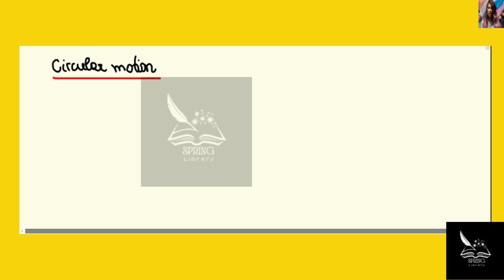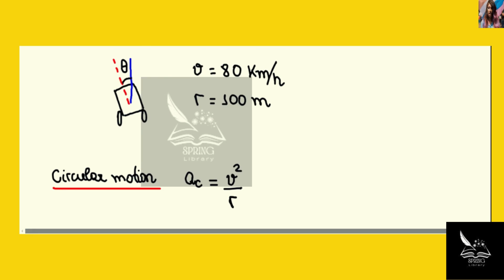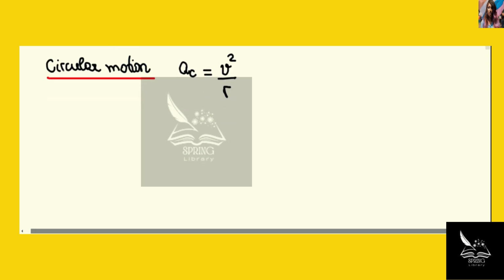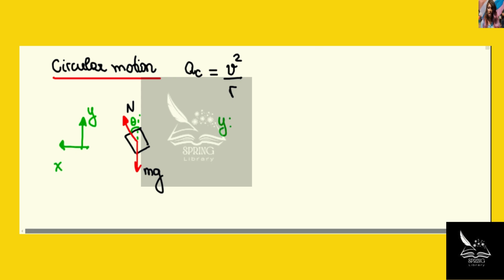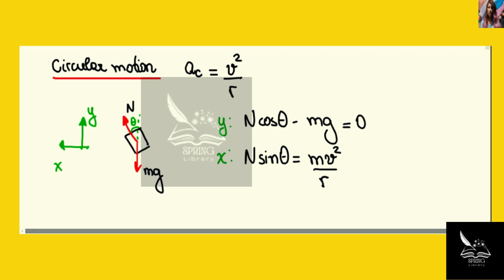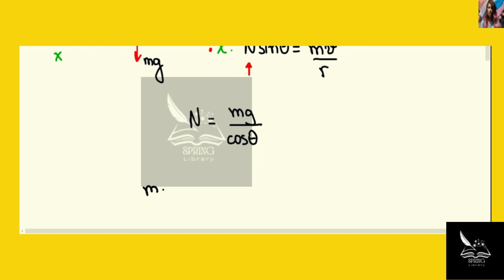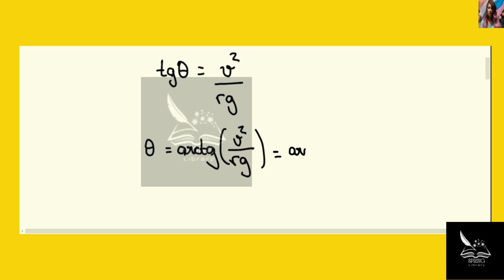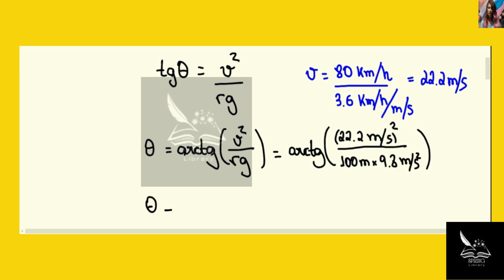The vehicle is designed to combine the feel of a motorcycle with the comfort and safety of an auto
The vehicle is designed to combine the feel of a motorcycle with the comfort and safety of an automobile. If the vehicle is traveling at a constant speed of along a circular curved road of radius , determine the tilt angle of the vehicle so that only a normal force from the seat acts on the driver. Neglect the size of the driver.